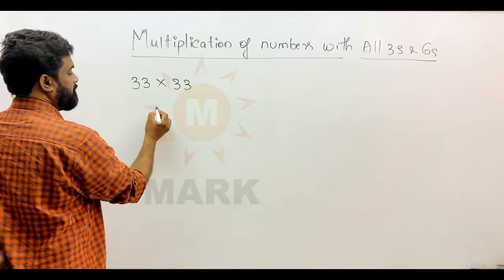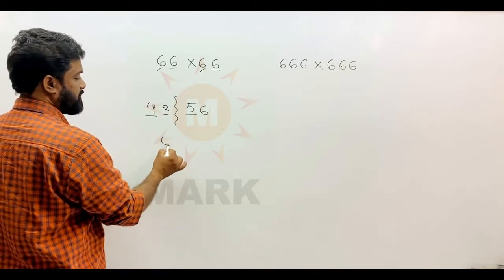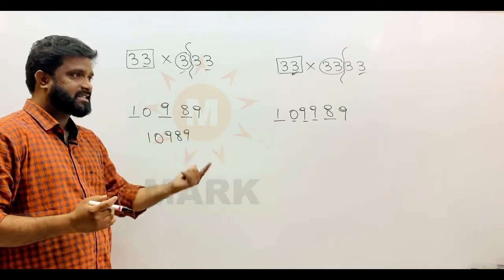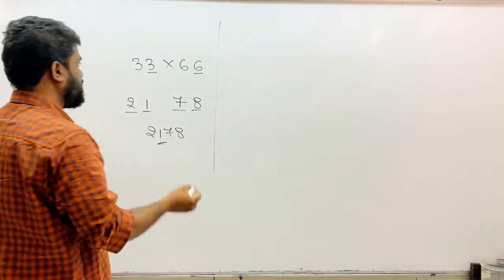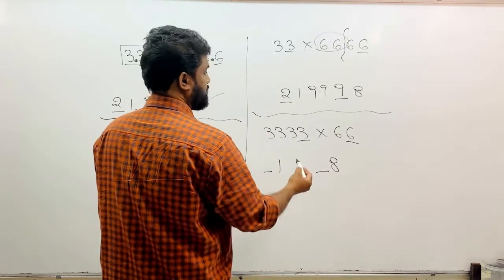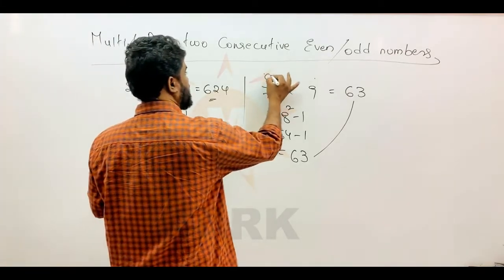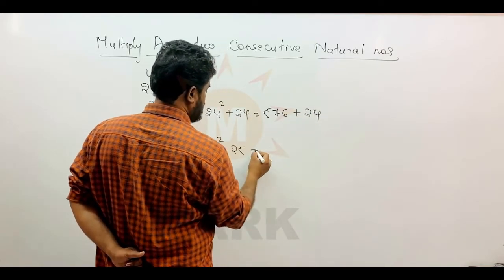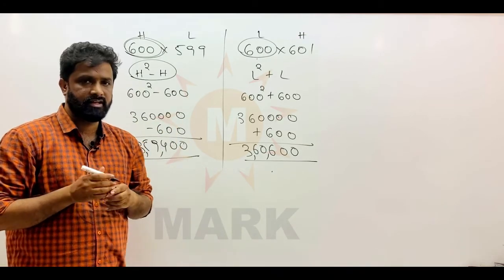Vedic Maths part-4 by Dheeraj Sir